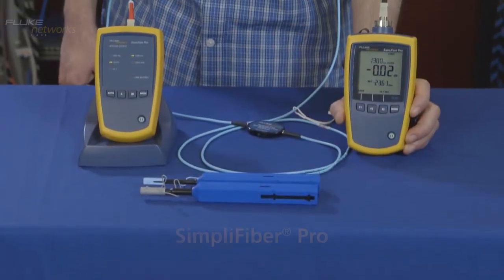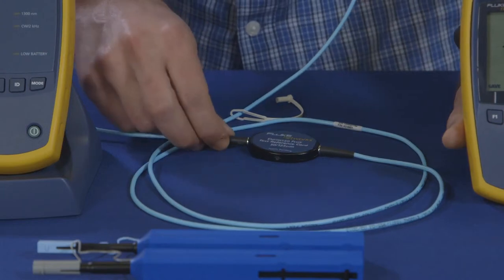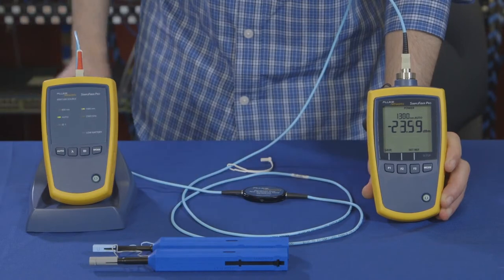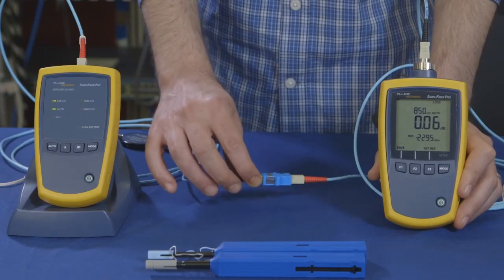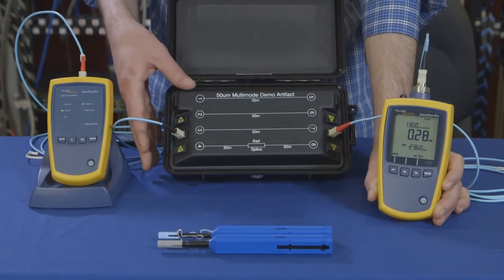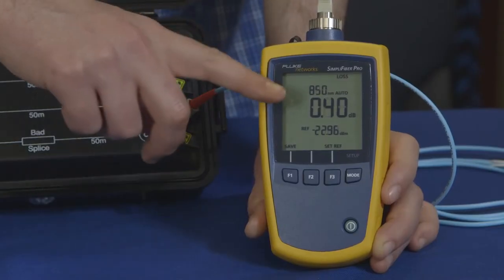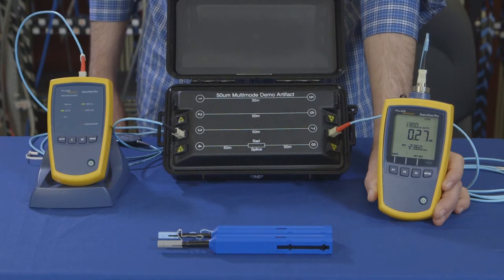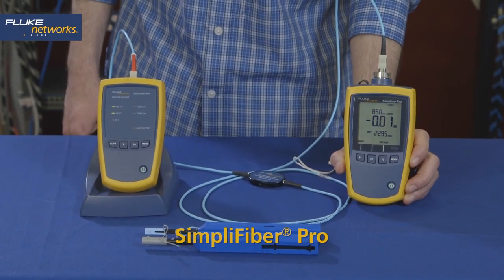Fluke Networks SimpliFiber Pro